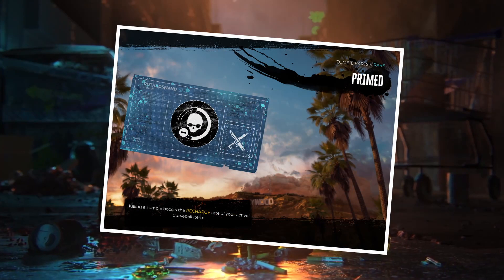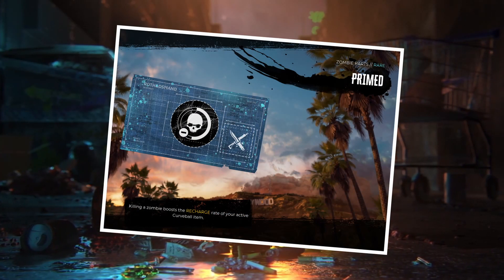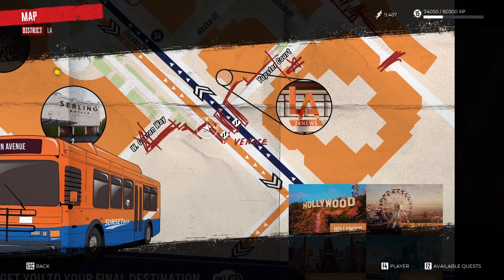[Quick Guide] Dead Island 2 - Weapon Perk Blueprint - Primed (OCEAN AVENUE)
District: OCEAN AVENUE